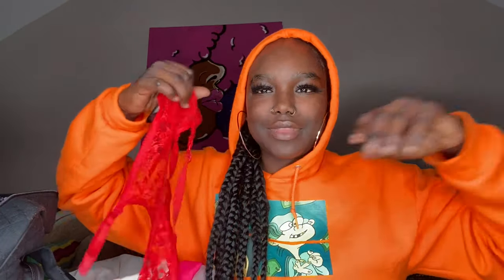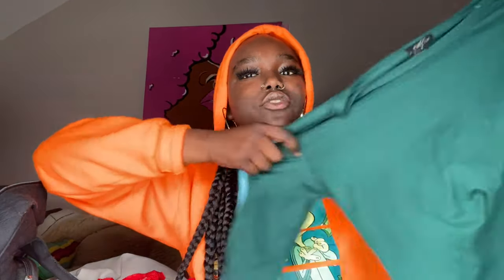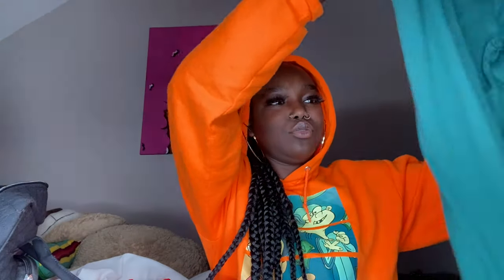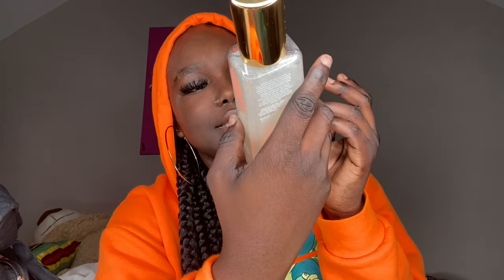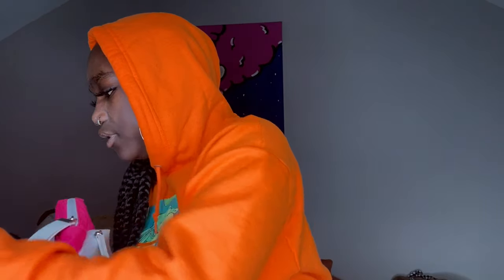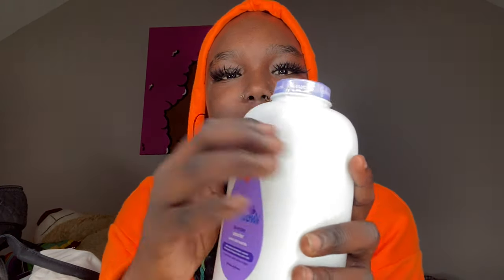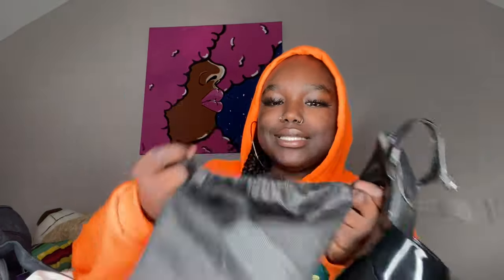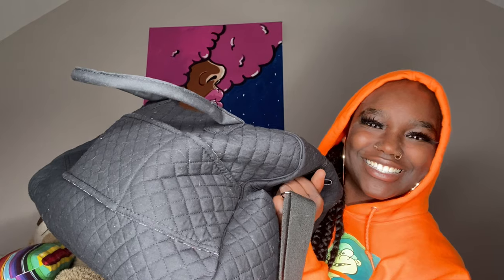what’s in my stripper bag ?!?!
This video is what’s in my stripper bag . I highlight a lot of things that you need to keep in your stripper bag whether that is for sanitary reasons or protections . I got most of this stuff from Walmart , except maybe for my clothes and under garments . This stripper bag cost me about $100 to put together including the miscellaneous stuff inside ! I hope y’all enjoy this video !